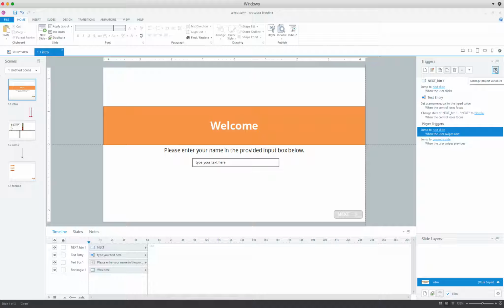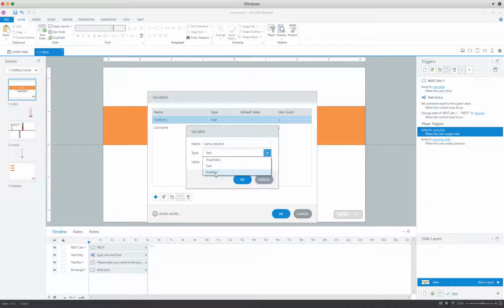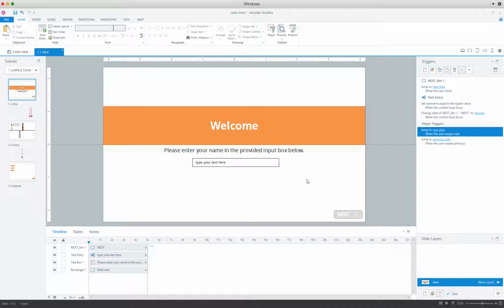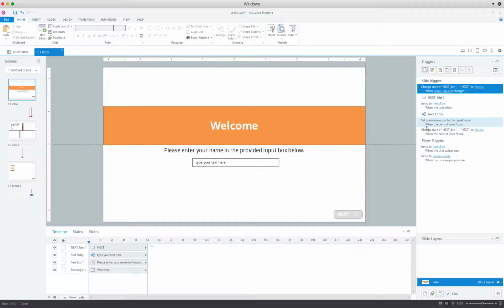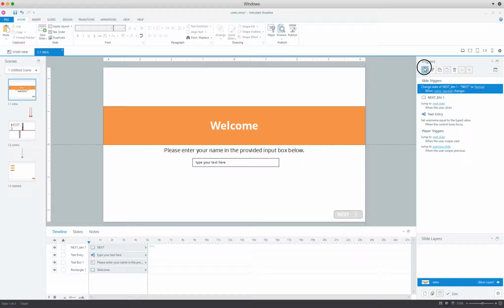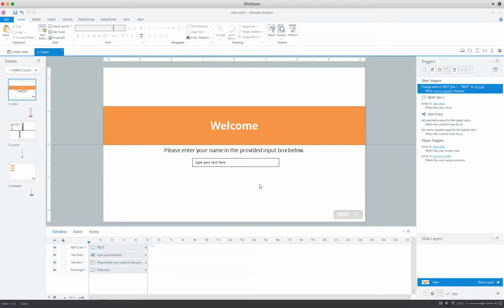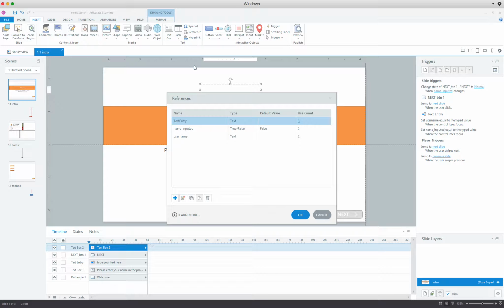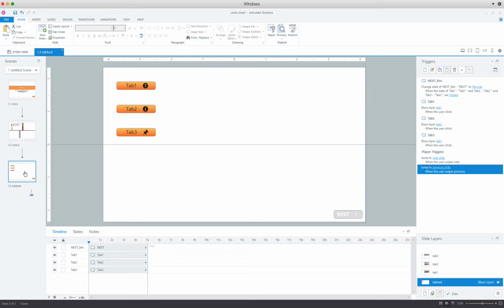variable part2 optional